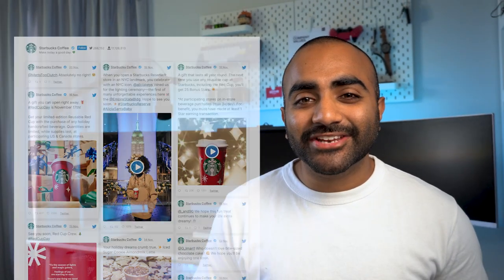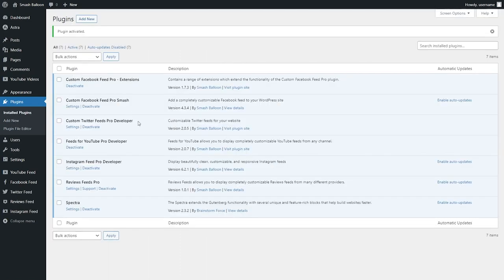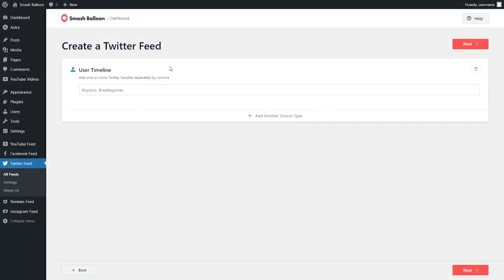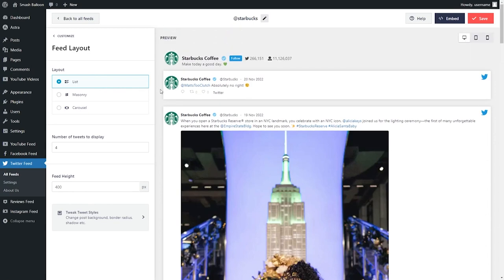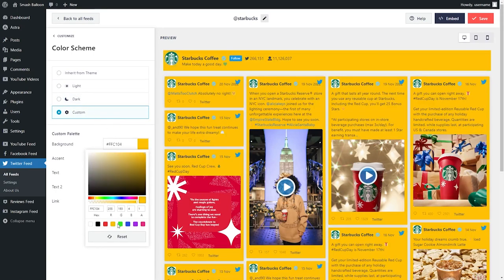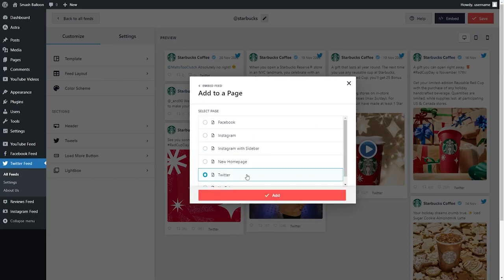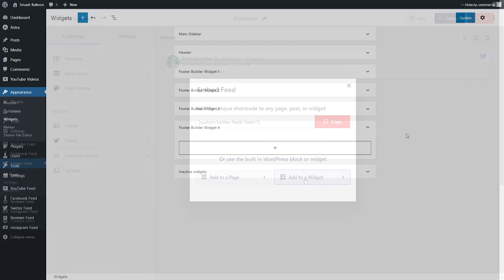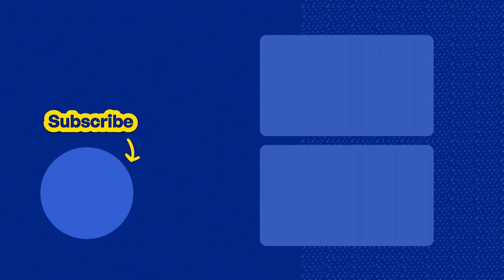How to Embed a Twitter Feed on Your WordPress Website | Smash Balloon Twitter Feed Pro Plugin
Learn how to embed a Twitter feed on your WordPress website in a few easy steps!

A great way to improve your social media marketing strategy is by displaying your tweets on your website.

This can lead interested people from your website to your Twitter profile while making it more engaging.

With our plugin, you can easily display your Twitter content in a beautiful and responsive feed on your WordPress website.

📖 Video Chapters
00:00 - Introduction
00:25 - How to Purchase
00:38 - Installing Twitter Feed Pro
01:26 - Creating Your Twitter Feed
02:31 - Customizing Your Feed
04:10 - Embedding to a WordPress Page
05:00 - Embedding to a Widget